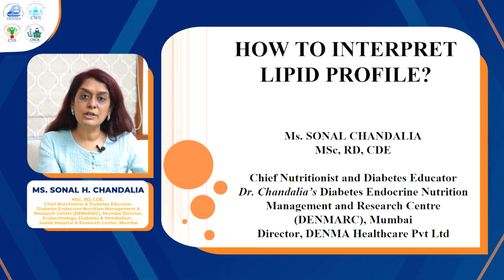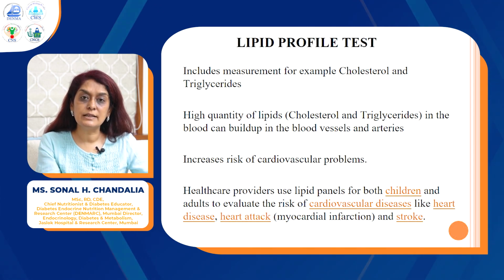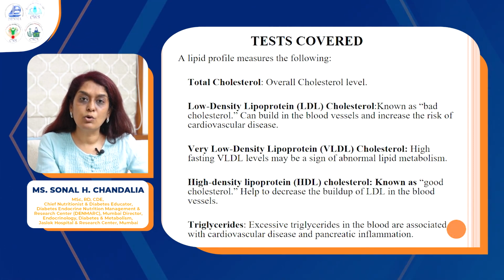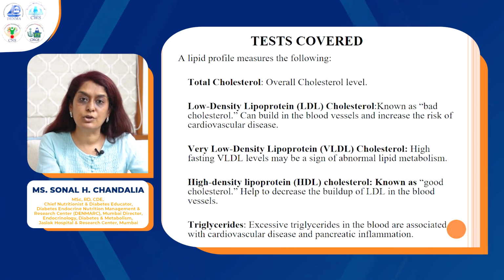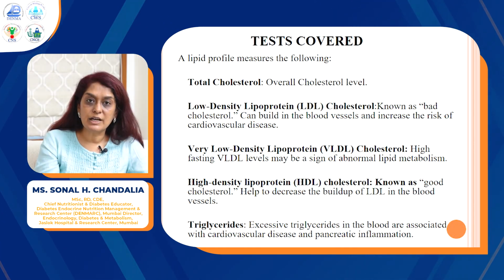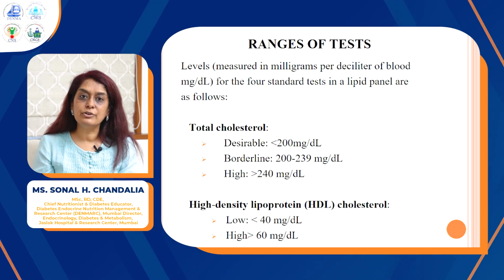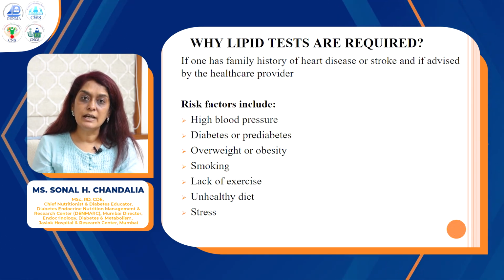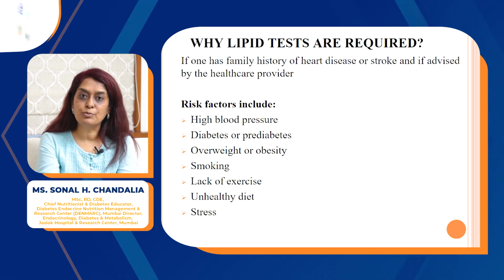Ep 19 How to Interpret Lipid Profile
This video by Ms. Sonal Chandalia will guide you through the knowledge on how to interpret your lipid profile test

Whether newly diagnosed or with long-standing diabetes our channel aims to empower you with the knowledge and tools to lead an active and optimum quality of life.